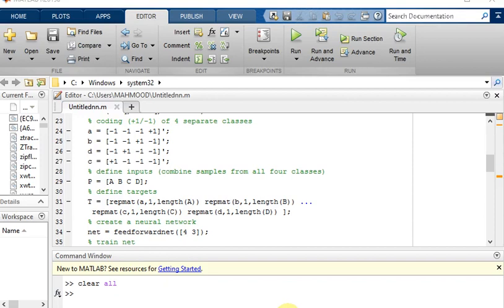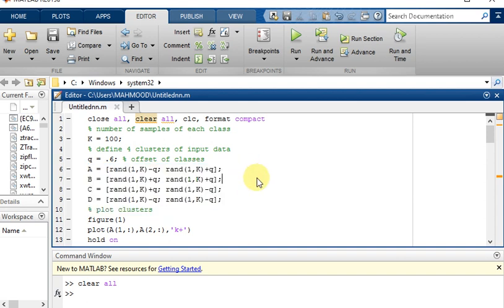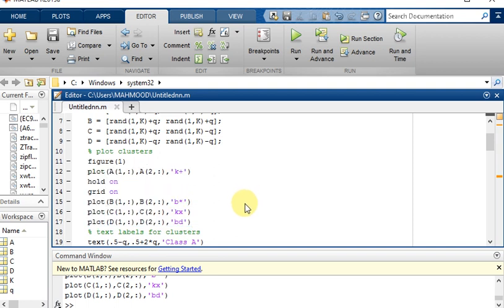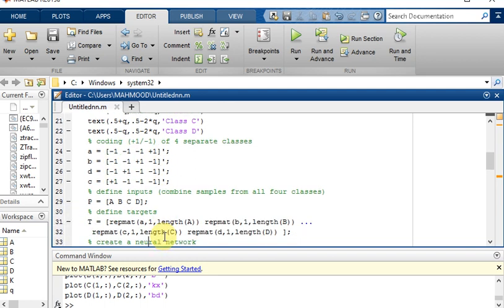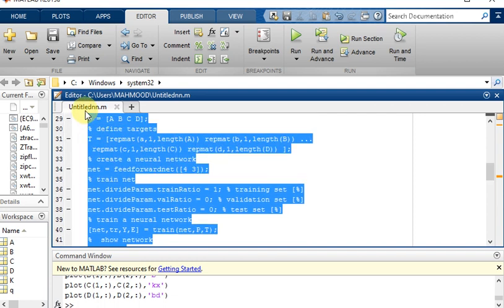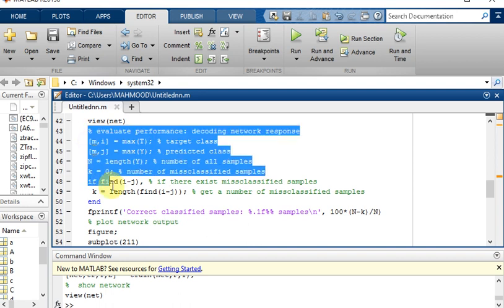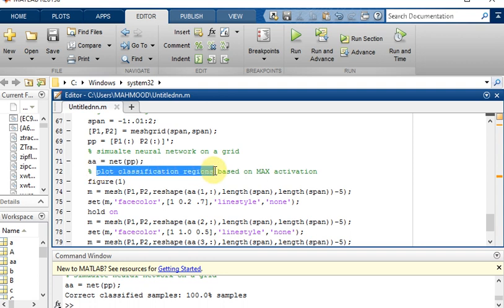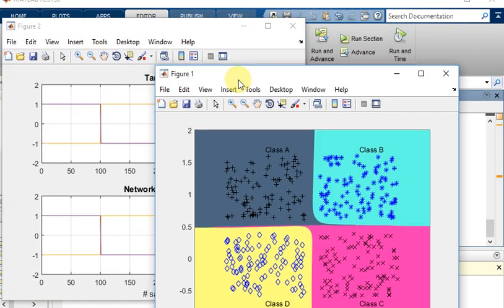Creating a Simple Neural Network for Classification of a 4-class problem in MATLAB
Creating a Simple Neural Network for Classification of a 4-class problem
Classification of a 4-class problem with a multilayer perceptron